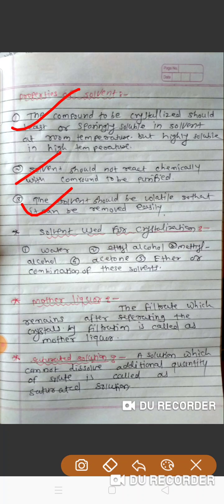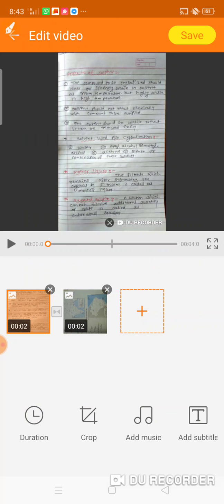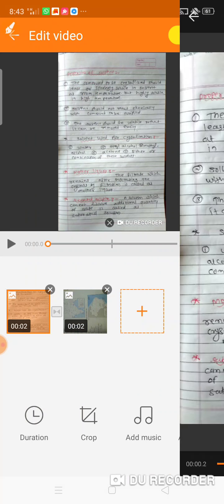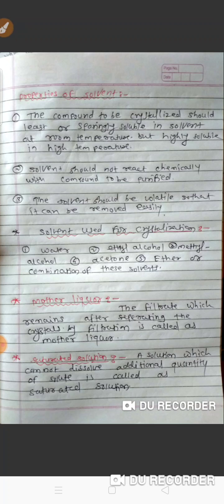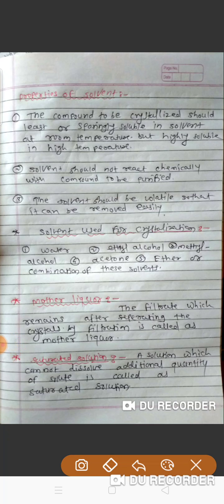Techniques in analytical chemistry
Solvent used in crystallization